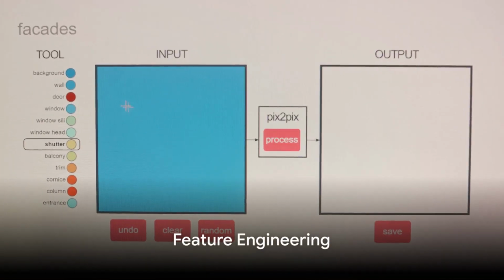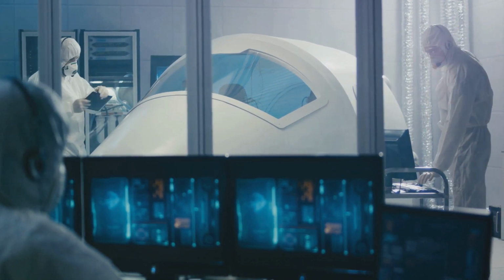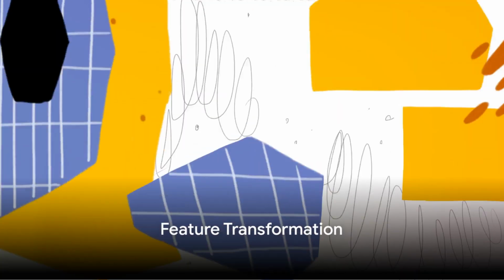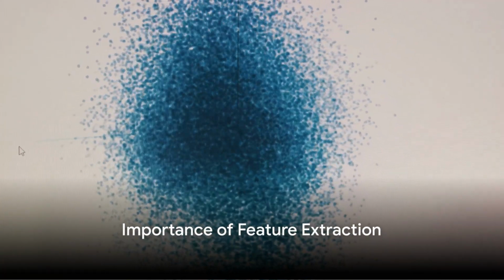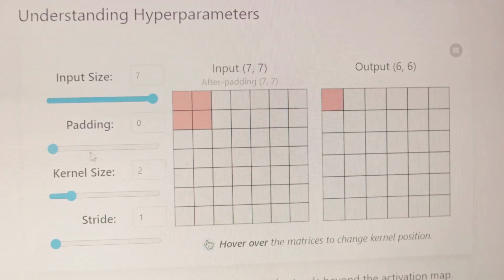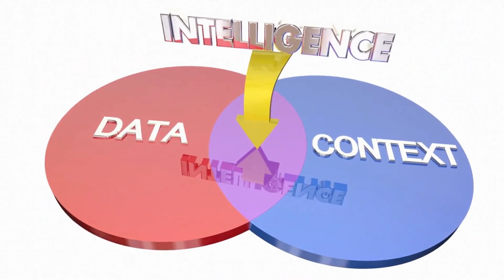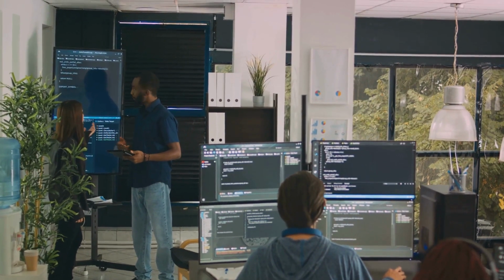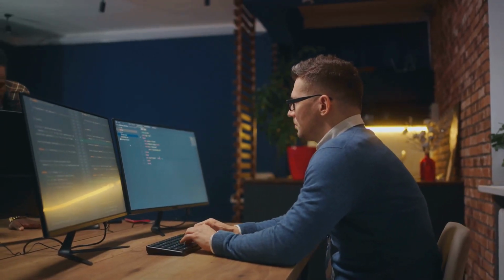Features and feature extraction